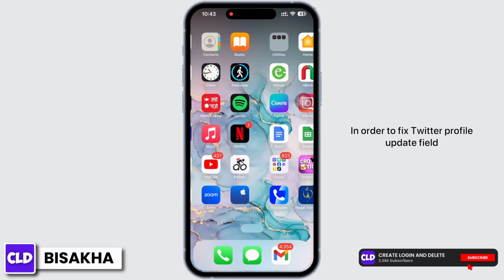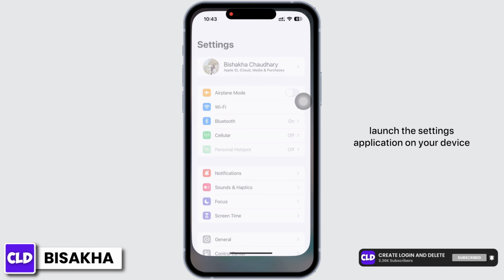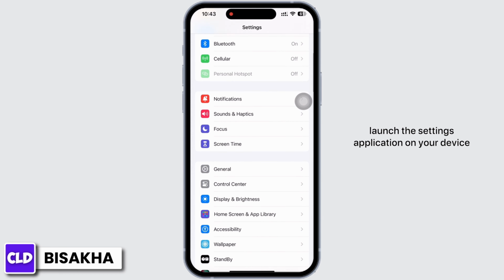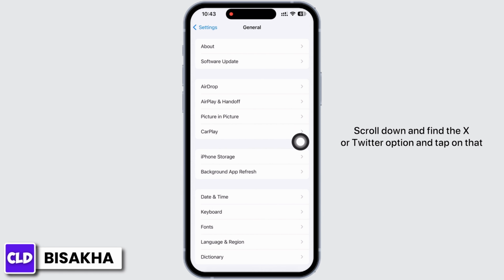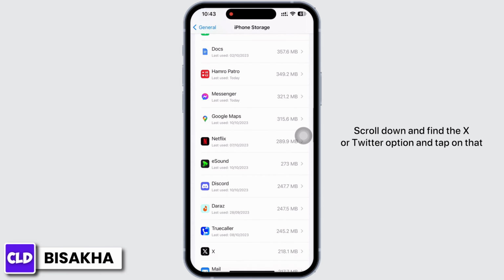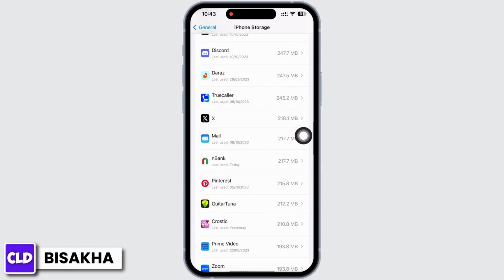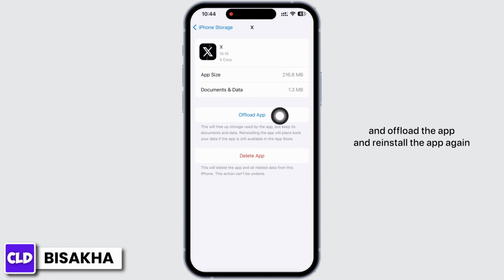How To Fix Twitter Profile Update Failed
In this tutorial, we'll provide you with a step-by-step guide on how to resolve the "Twitter Profile Update Failed" error and tackle other common issues that may be preventing you from updating your Twitter profile. We'll cover everything from checking your internet connection to exploring potential solutions.

👋 Welcome to Create Login And Delete! In this video, we'll guide you through troubleshooting and fixing the "Twitter Profile Update Failed" issue. If you're an active Twitter user and have encountered difficulties updating your profile information, then this tutorial is tailored just for you.

📱 Timestamps:

0:00 - Introduction
0:05 - How to Fix Twitter Profile Update Failed
0:10 - Steps to Fix Twitter Profile Update Failed